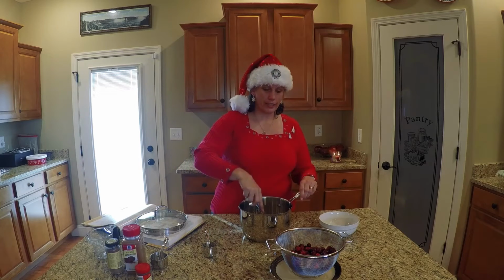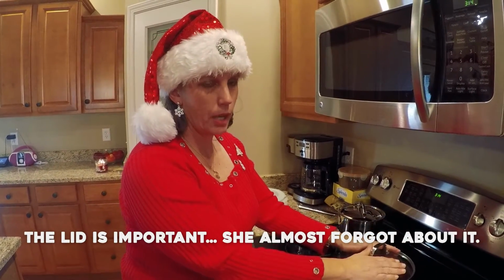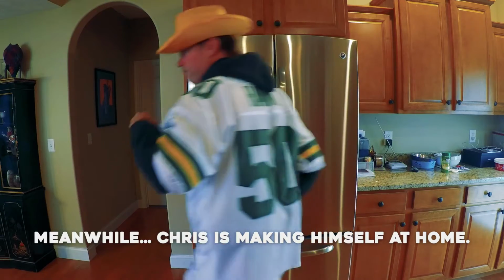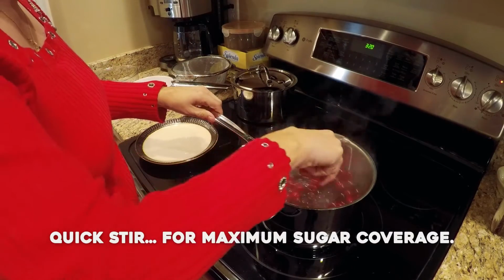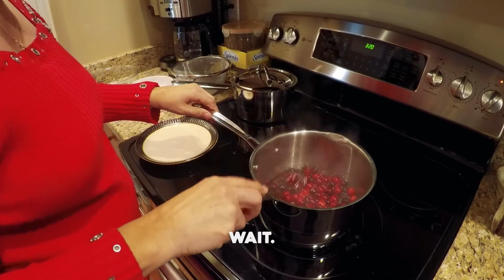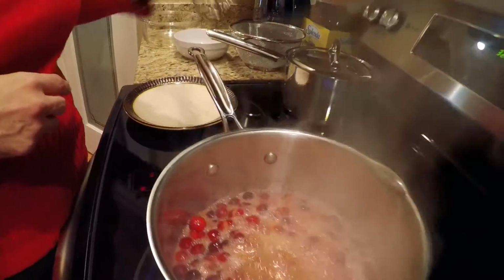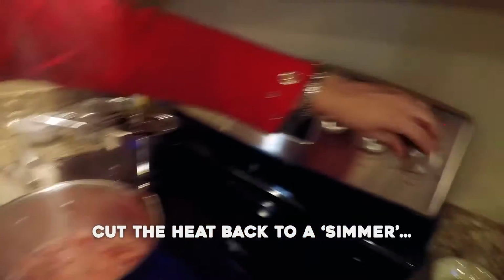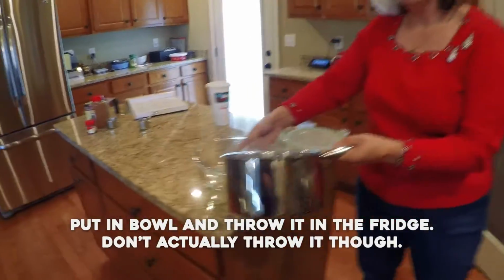Recipe of the Day - Cranberry Sauce | 98.7 WNNS - Fresh Variety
With Thanksgiving and the holidays around the corner, Deb West from the 98.7 WNNS Morning Show walks you through how to make a delicious cranberry sauce.

Download the recipe at WNNS.com - RIGHT HERE!